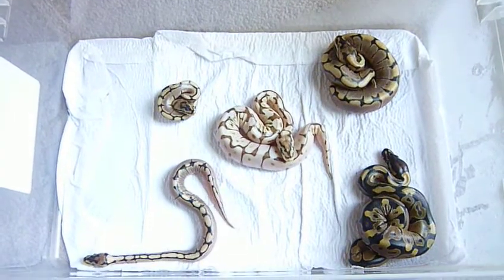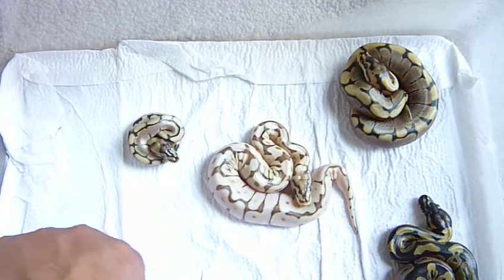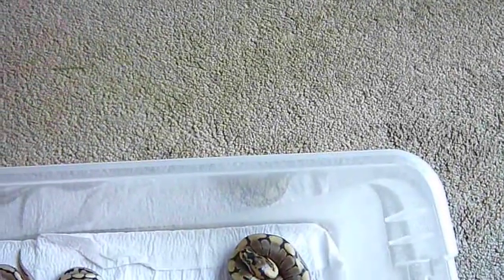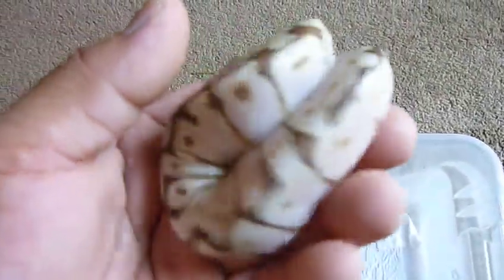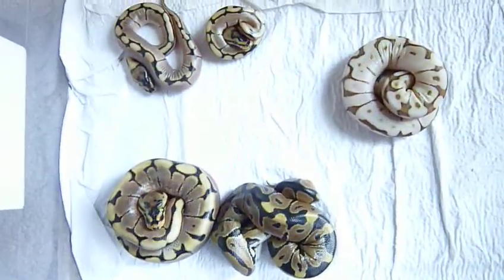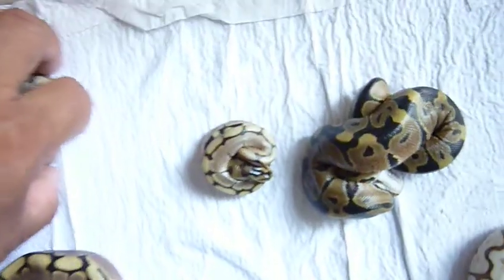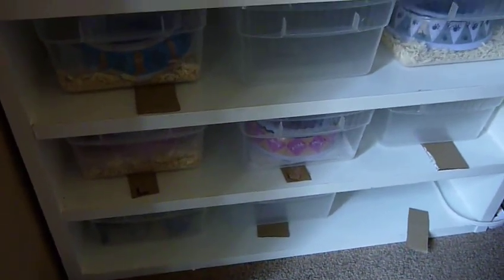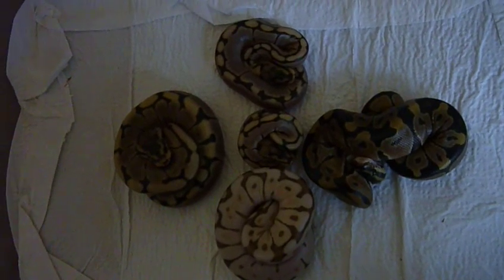Lesser Bee baby's are here 1 normal 3 spiders 1 lesser bee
Lesser Bee baby's are here